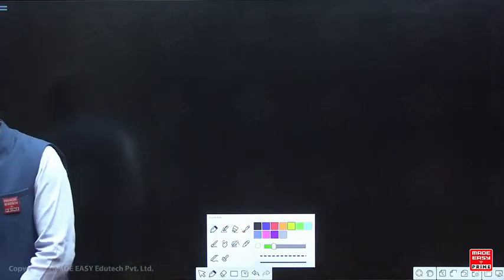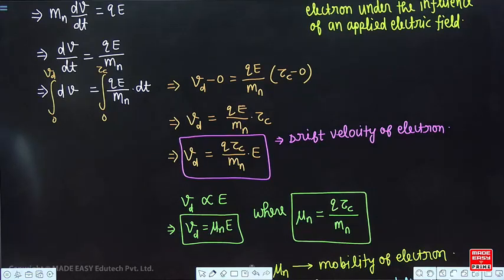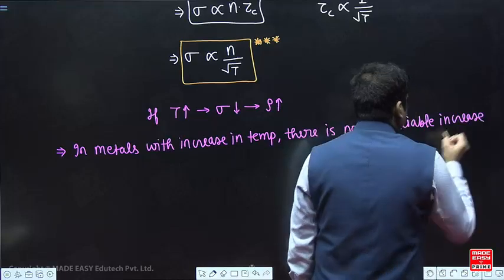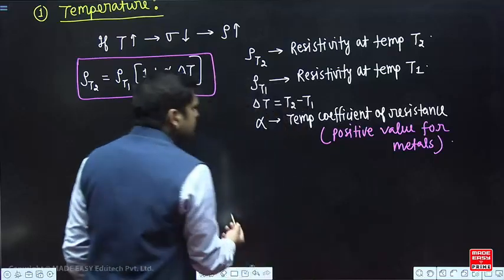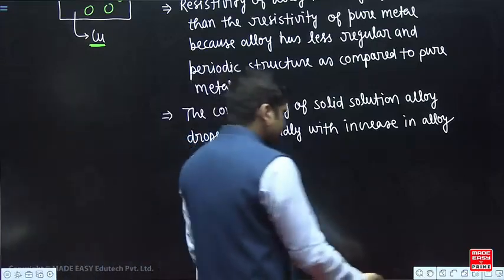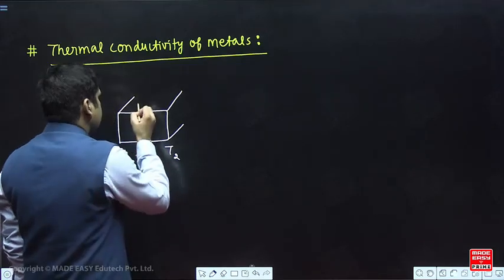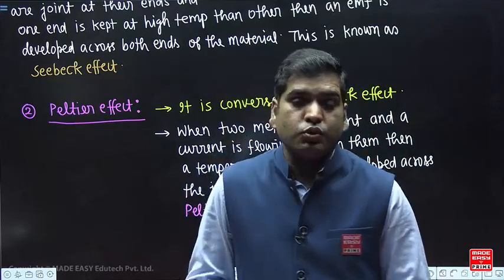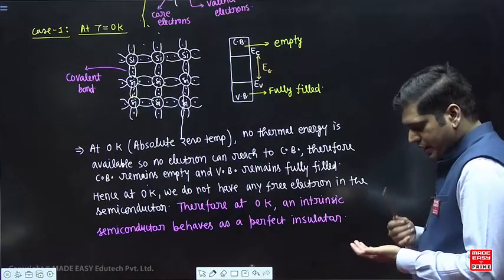MS Lecture 7 Electric Properties of Materials 1